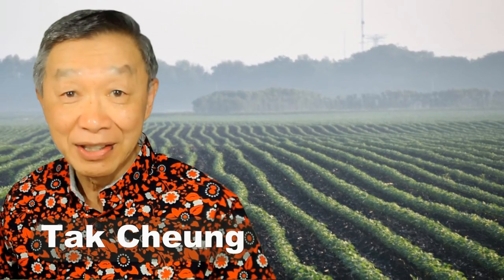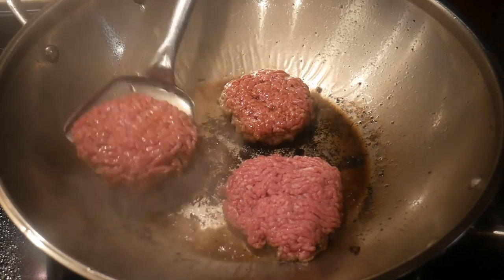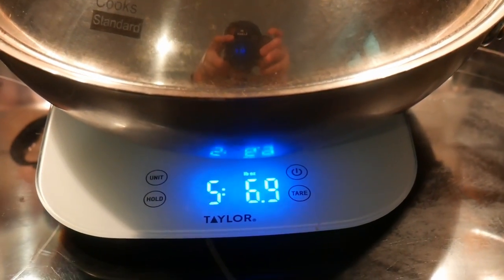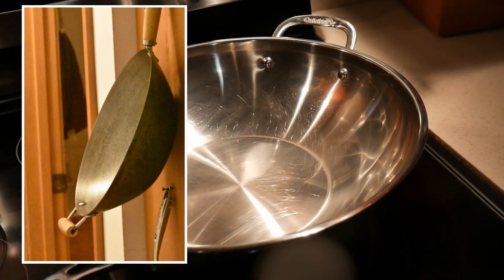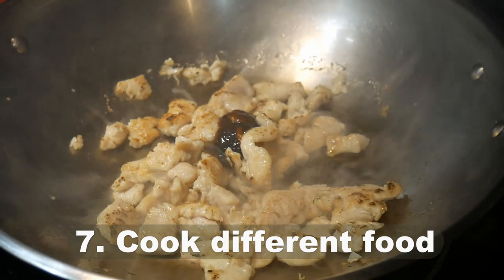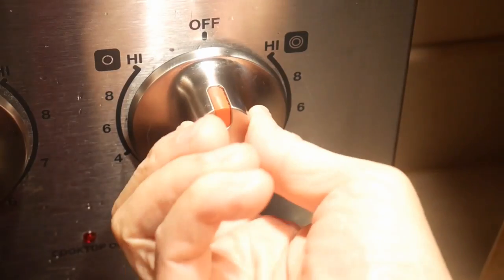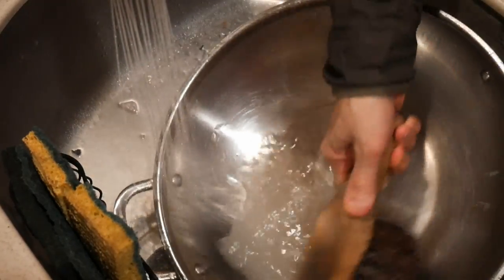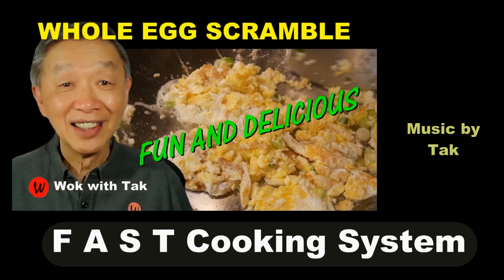What else can YOU USE YOUR WOK other than stir-frying? Ideas to get most out of your wok!